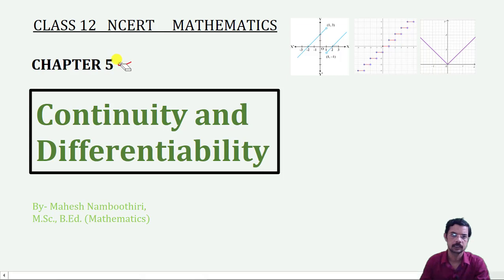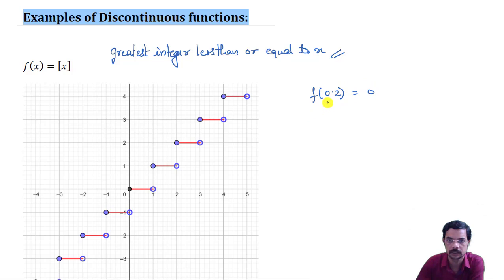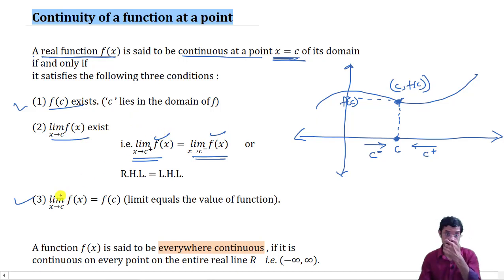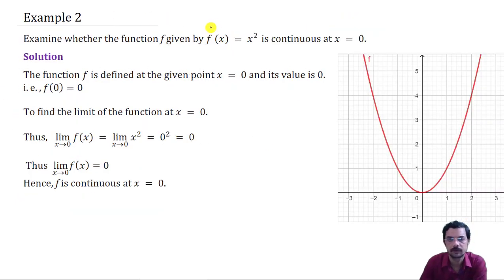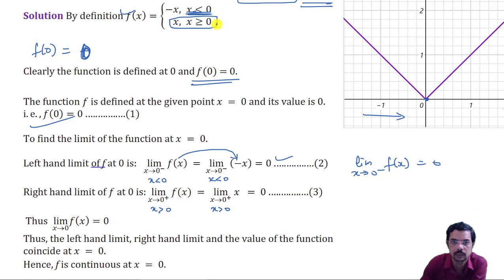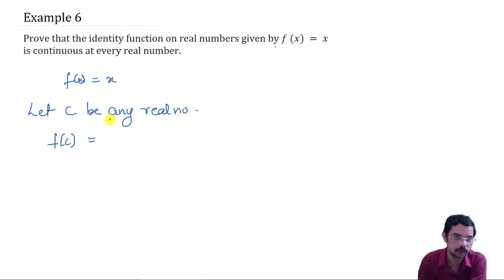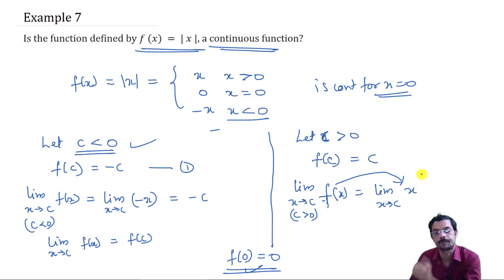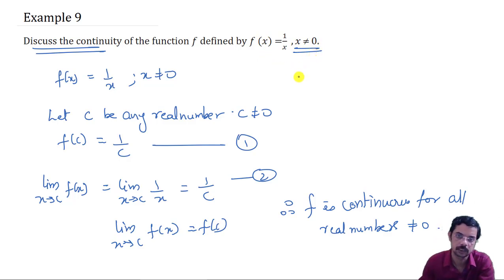Introduction to continuity | class 12 Mathematics| NCERT | EXAMPLES 1 to 9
This video is about the concept of continuous function. It gives a detailed explanation for examples 1 to 9 and the introduction of Chapter 5 of NCERT Class 12 Maths as per the syllabus of CBSE Class 12 Maths.

Introduction  to continuity | Continuity, and Differentiation EXAMPLES 1 to 9| class 12 Mathematics| NCERT
Lecture #1